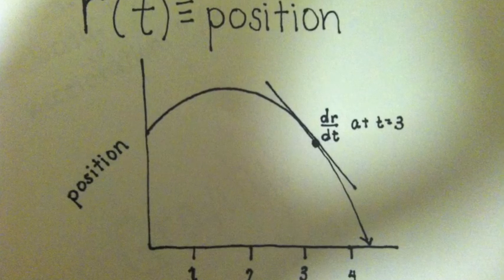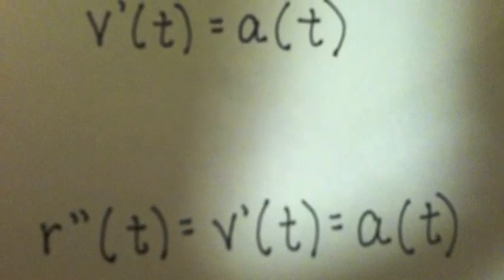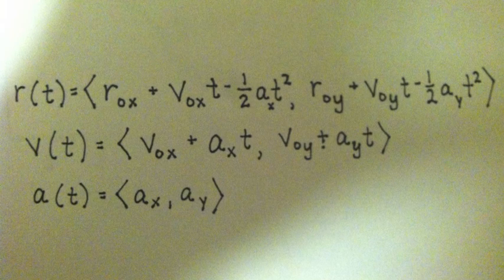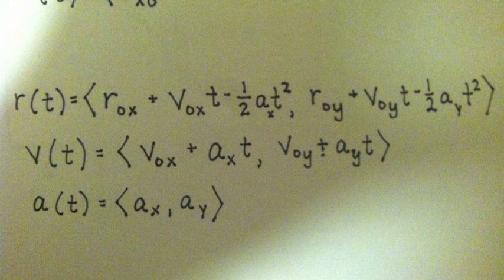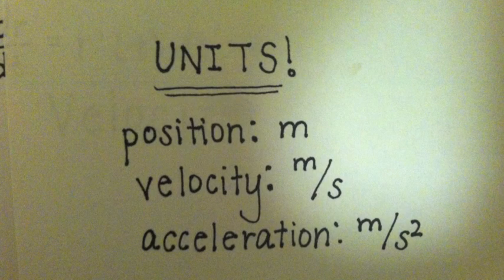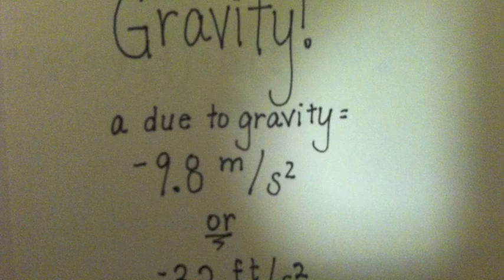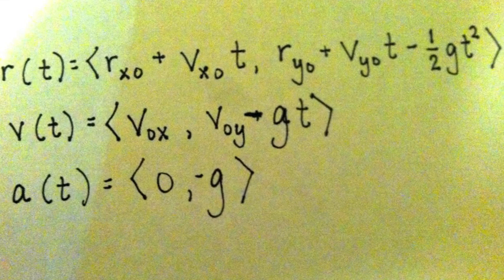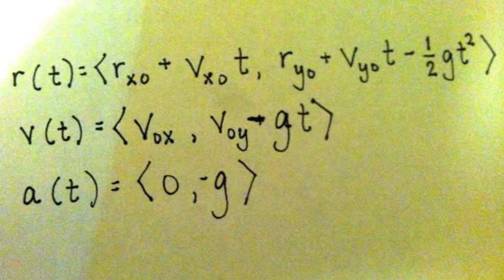Projectile Motion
extra credit project for calc 3, 3-7-14